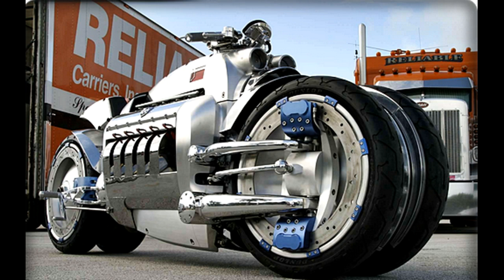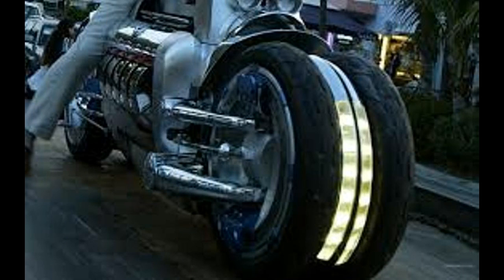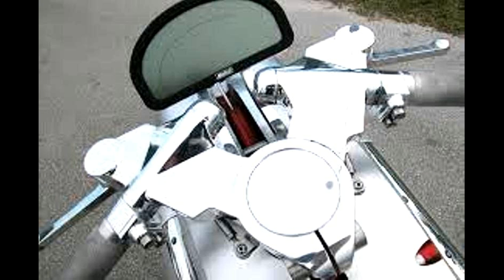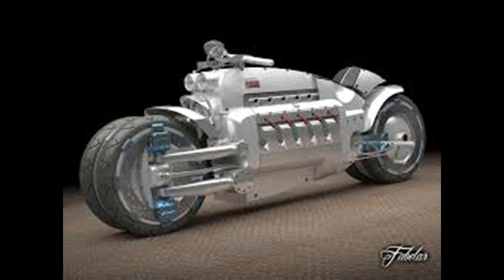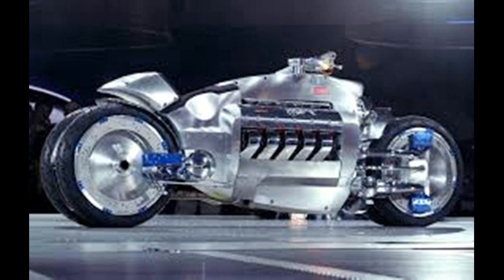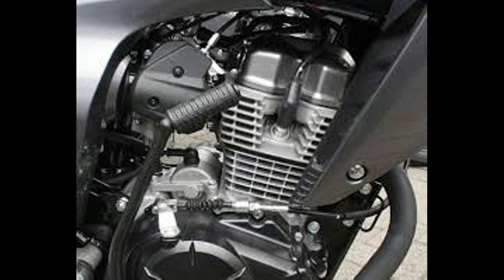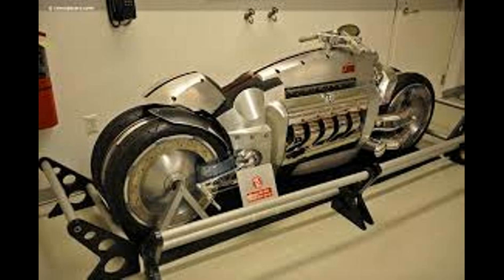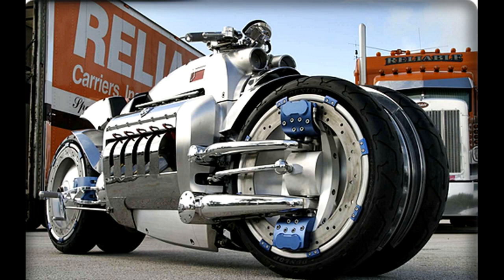DODGE TOMAHAWK, street legal concept vehicle introduced by Dodge Show